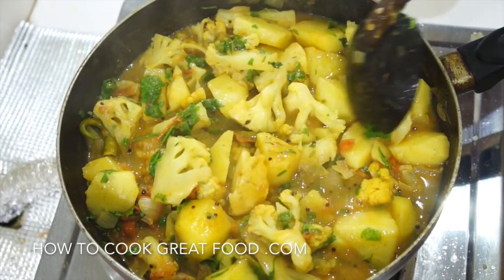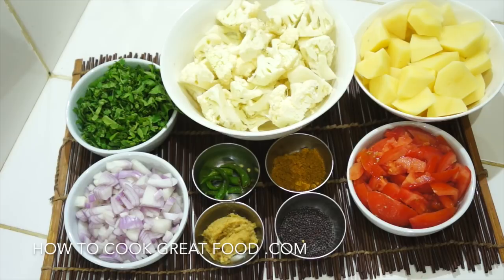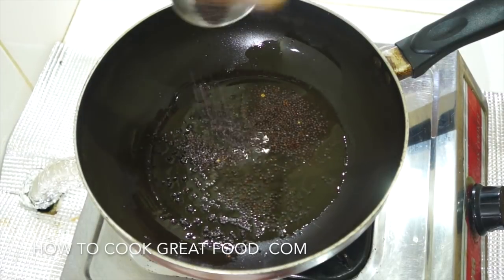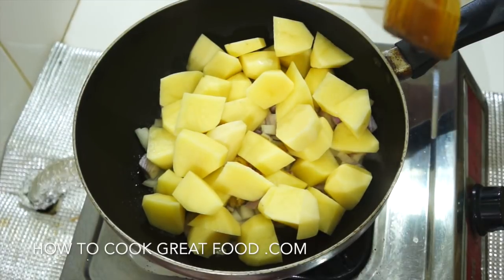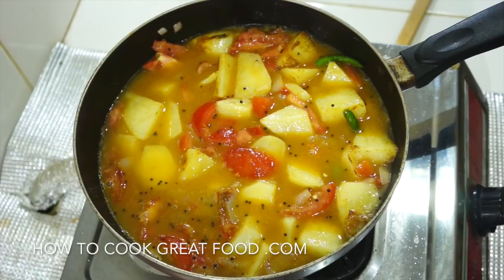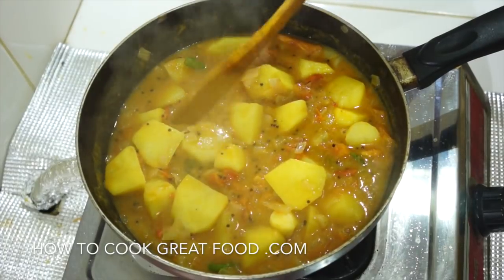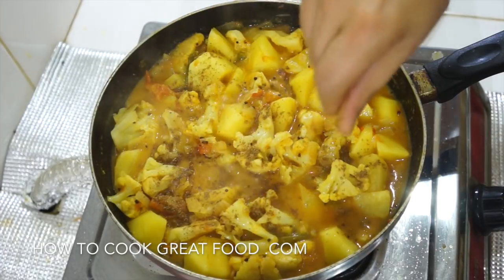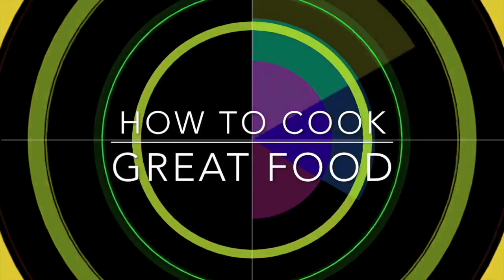Easy Aloo Gobi - Vegan - How to cook Aloo Gobi Masala - Best Aloo Gobi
Easy Aloo Gobi - vegan
howtocook vegan vegetarianrecipes - How to cook Aloo Gobi Masala - Best Aloo Gobi - Another curry
howtocook curry indianfood from the how to cook great food stable of video recipes. We are crazy about curries, masala, rice, spices & all things tasty from around the world. It could be from India, Thailand, Pakistan, Jamaica, Bengal, Sri Lanka we don't mind as long as it is tasty. Indian recipes, Pakistani food, Bengali curry
howtocook curry indianfood, Jamaican curried, Sri Lankan hot pot we just love them them all. Chicken curry
howtocook curry indianfood, i think you get the picture, we love curry
howtocook curry indianfood. Aloo: potato. Aloo papri chat: crisp poori stuffed with chickpeas and potatoes and served with a sour sauce with spicy yoghurt. Bhajia (or Bhaji): deep-fried snacks of vegetables in a spicy batter; usually onions and potatoes served with spicy flavored chutney. Bharta: a dish cooked and puréed. Bhatura: round, lightly leavened and deep fried bread. Bhel poori: crisp poori piled with puffed rice, potatoes, onions, sev (vermicelli) and with fresh coriander; usually served with tamarind sauce and chutneys; not to be confused with poori (bread). Bhindi: okra, ladyfingers. Bhuna gosht: dry, spicy lamb dish. Biranj: rice. Biryani: Moghul dish of seafood, meat or chicken marinated in lemon juice, yoghurt, onions, garlic and ginger and stewed with saffron rice. Channa: chickpeas. Chapati: unleavened, thin, round bread made from whole-meal flour and in central India often used instead of rice. Dal (Dahl): lentils. Garam masala: best known of the ground, aromatic Indian spice mixtures, containing no turmeric. Ghee: clarified butter, regarded in India as the purest food because it comes from the sacred cow, giving a rich, buttery taste. Gosht: lamb. Kachori: pastry stuffed with spiced mung beans, served with tamarind chutney. Kofta: balls or dumplings of ground or mashed meat or vegetables, grilled or fried and often stuffed with spices or diced nuts. Korma: powder or aromatic spice, with white pepper instead of chili powder and used in mild curries cooked with yoghurt. Kulfi: milk ice cream flavored with mango, pistachios or almonds. Masala (masaladar): with spices. Masala dosai: ground rice or semolina and lentil pancake filled with potatoes and onion, served with spicy coconut chutney. Mughlai: method of cooking using cream, yoghurt, almonds and pistachios. Meetha: dessert. Murgh: chicken. Naan: soft textured bead made from white flour leavened with natural yeast and baked by moistening one side and attaching it to the inside of a tandoor oven; may have poppy or sesame seeds or onion added. Palak paneer: cubes of cottage cheese simmered in a fresh spinach gravy, redolent of fenugreek and mild spices. Paper dosai: very thin pancakes with potato and onion, served with coconut chutney. Parathas: crisp, layered, buttery breads served plain or stuffed. Pilau (pillau, pulao): rice stir-fried in ghee then cooked in stock and served with fish, vegetables or meat. Pinhaan: amuse bouche. Poori: whole-wheat bread, like a chapati, fried, usually in ghee, and puffed into a ball; served with vegetarian foods, particularly dal (lentil), potato and bean dishes (cooked pooris can be stuffed with hot curried fillings as a quick snack). Poppadum: flat, dried wafers of lentil, rice or potato flour, deep fried and served as a snack; can be highly spiced.